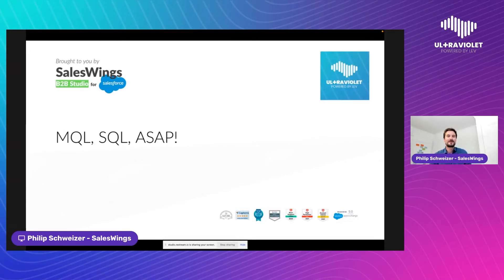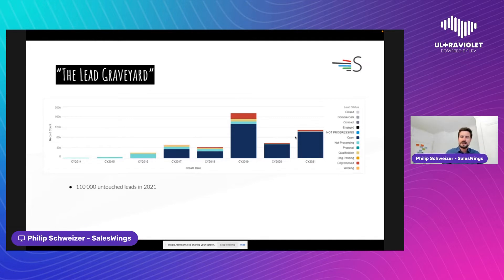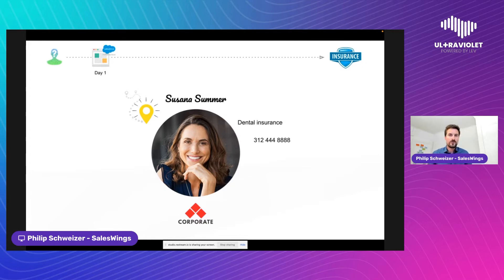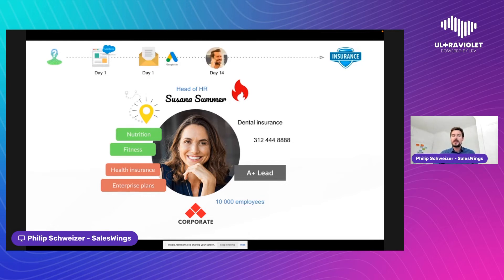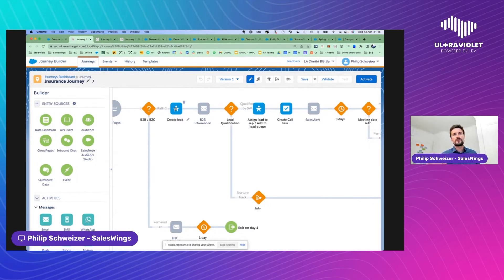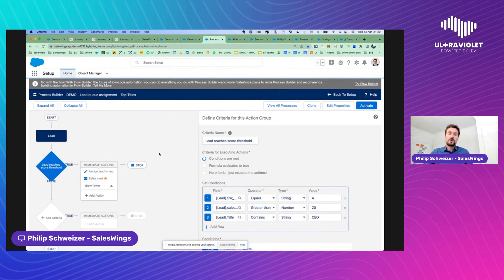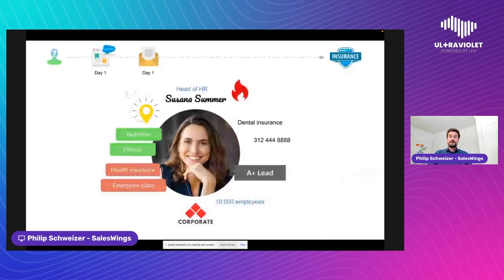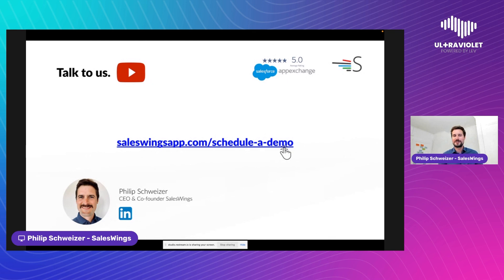MQL, SQL, ASAP! Managing Leads with Marketing Cloud | Ultraviolet 2022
In this video find out how to add website tracking and lead scoring to Salesforce Marketing Cloud. Lead management is one of the drivers of sales and marketing alignment for successful B2B campaigns. That is why Philip Schweizer from SalesWings is here to show you how to supercharge SFMC for your B2B marketing efforts.

About SalesWings
SalesWings is the maker of the B2B Studio for the Salesforce Marketing Cloud. We help our clients track 360° digital lead activity and provide a set of clever tools for lead intelligence, prioritization, insights and reporting.